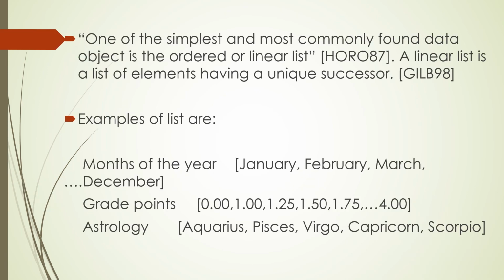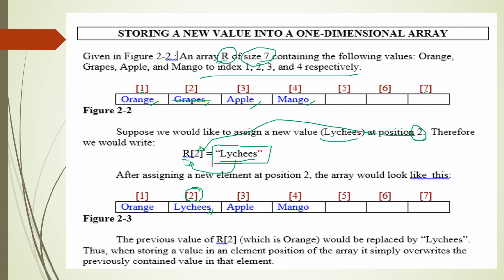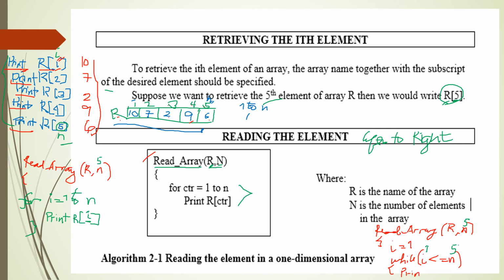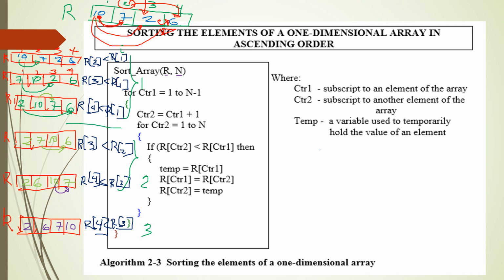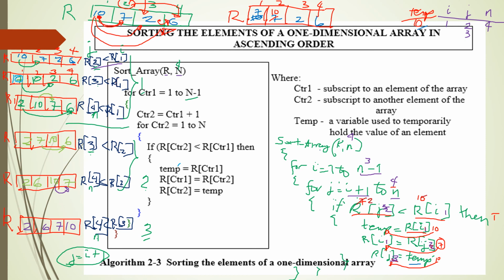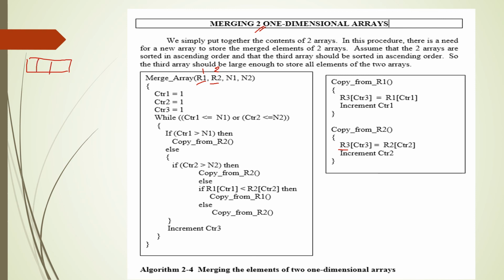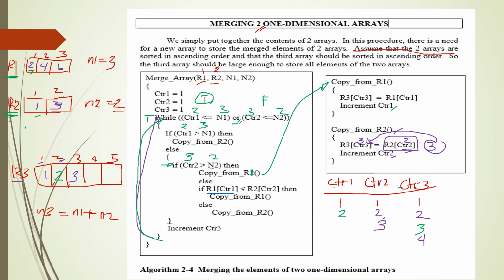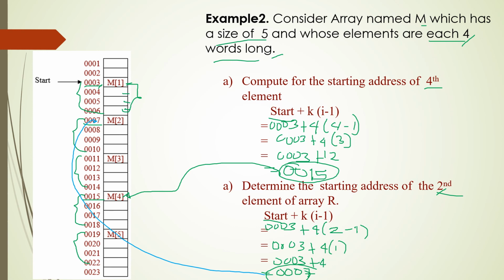CHAPTER 2 ARRAY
In this video, I discusses what linear list is and what is the common type of linear list.
All the operations of a one-dimensional array were discussed extensively with samples and simulations.